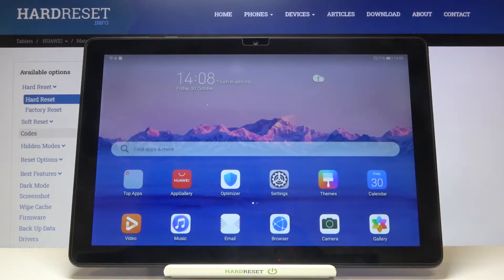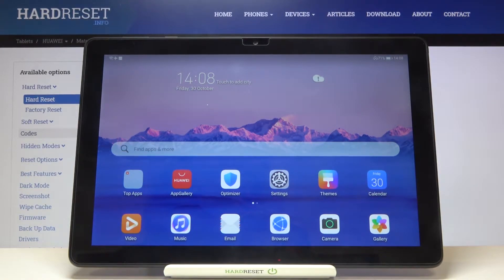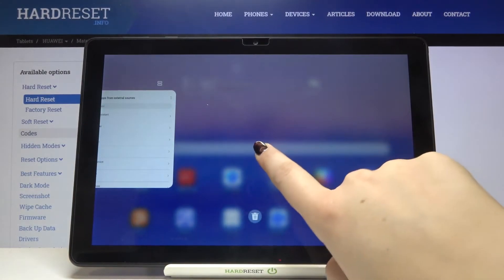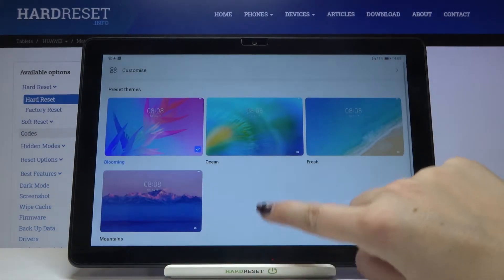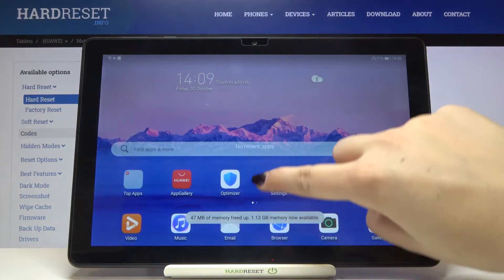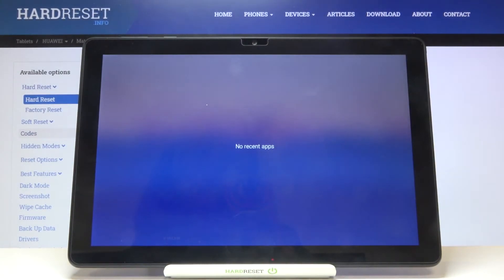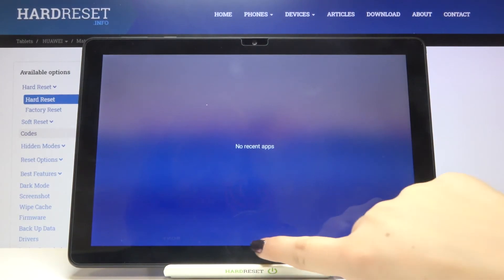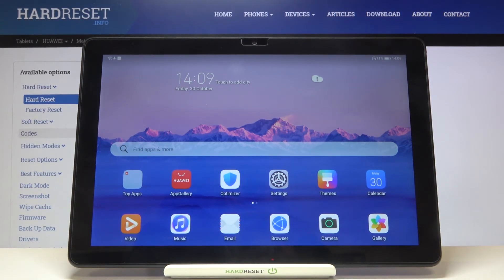How to Deactivate Background Apps in HUAWEI MatePad T10 – Turn Off Running Apps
We are coming to present the tutorial, where we show you how to smoothly turn off running on the background apps in HUAWEI MatePad T10. If you are interested in how to get access to the space that your applications are active, find out attached instructions and disable unused apps, and speed up your Huawei tablet successfully. Follow the step by step video guide and release memory in HUAWEI MatePad T10. Visit our HardReset.info YT channel and find many tricks for your Huawei device.

How to turn off running apps in HUAWEI MatePad T10? How to switch off apps in HUAWEI MatePad T10? How to deactivate apps in HUAWEI MatePad T10? How to turn off applications in HUAWEI MatePad T10? How to deactivate applications in HUAWEI MatePad T10? How to speed up HUAWEI MatePad T10? How to release memory in HUAWEI MatePad T10?